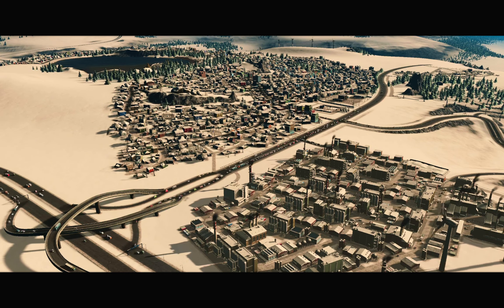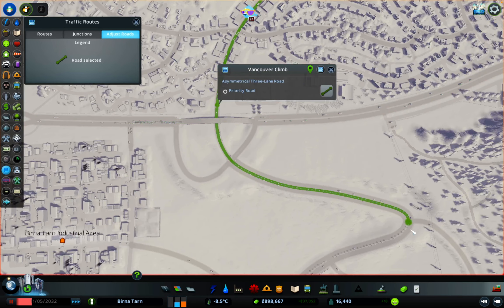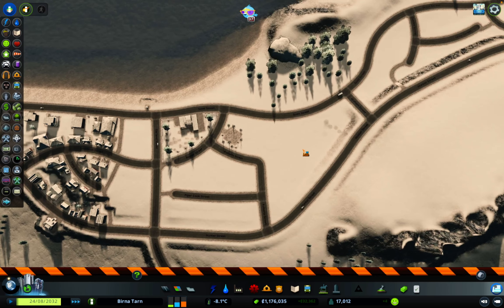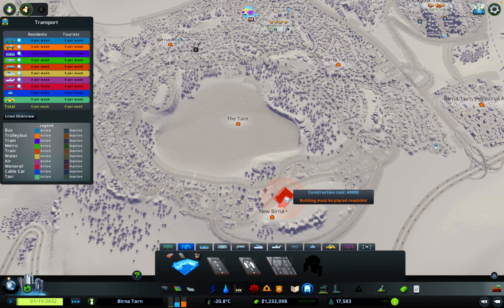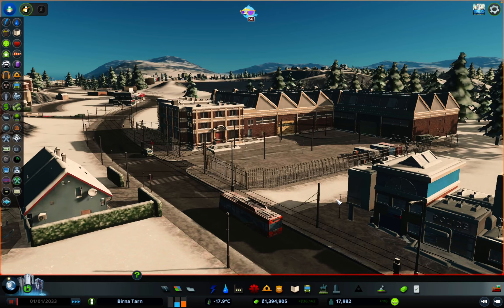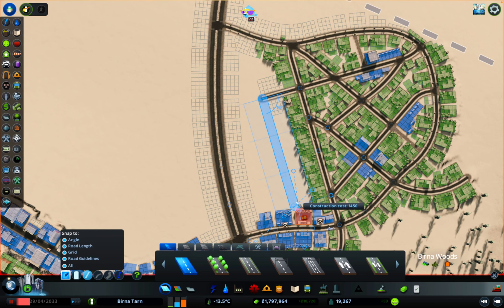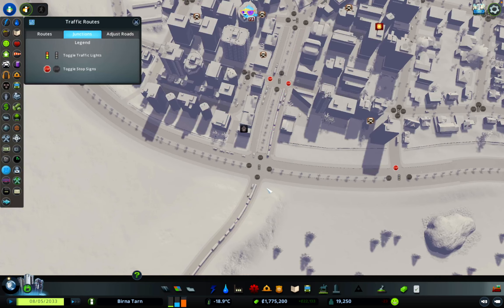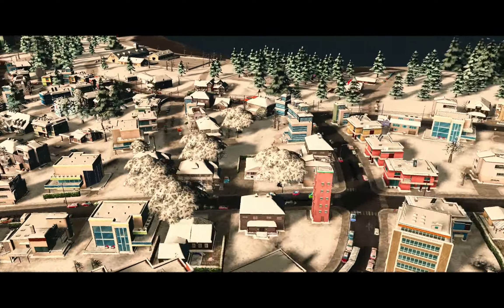Will a Scenic Trolley Bus Line help fix traffic problems? | Birna Tarn Ep 9 | Vanilla City Build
Traffic is one of the biggest challenges in Cities Skylines and it's fast becoming a problem in the city of Birna Tarn. So how do you have good traffic in Vanilla Cities Skylines?

Well, I'm ashamed to say I've been neglecting a core element of building any city and am yet to add any public transit! I've been careful to make my city walkable but citizens will only walk so far, so lets help them out and add some public transit (including my first ever Trolley Bus line from the Sunset Harbour DLC)!

Third-Party Music in this video:
00:40 - Classic by Joakim Karud
03:44 - Bridges by LiQWYD
06:36 - Oracle by Peyruis
09:52 - Honeydew by PYC
12:29 - Le Jazz Cafe by Flero

All other music is composed, performed and produced by me and is available for download and free to use anywhere - just remember to tag me as I’d love to see what you’ve done with my stuff! (Soundcloud link below)

Soundcloud (feel free to use my music anywhere!)

Artist Links:
Classic by Joakim Karud @joakimkarud
• Contact the artist:
Bridges by LiQWYD @liqwyd
• Contact the artist:
Oracle by Peyruis @peyruis
• Contact the artist:
Honeydew by Dj PYC @pycmusic
• Contact the artist:
Le Jazz Café by Flero @flero_official